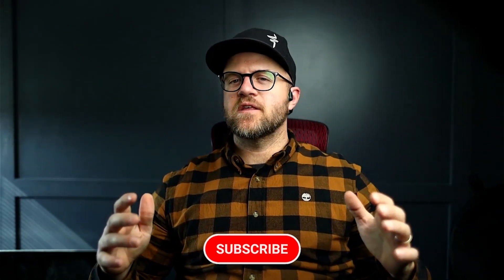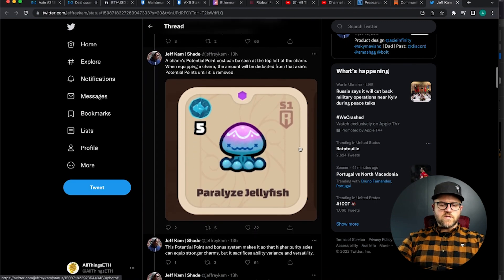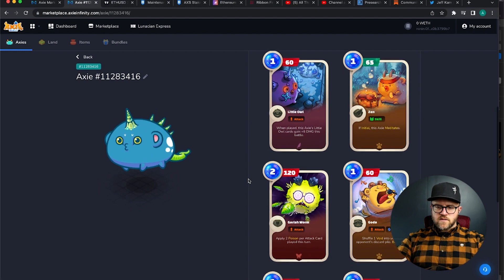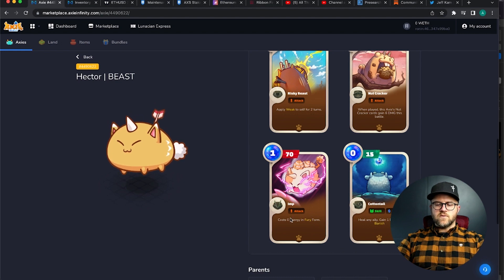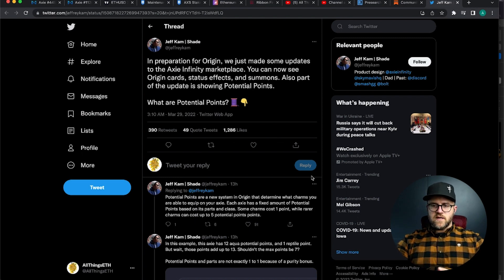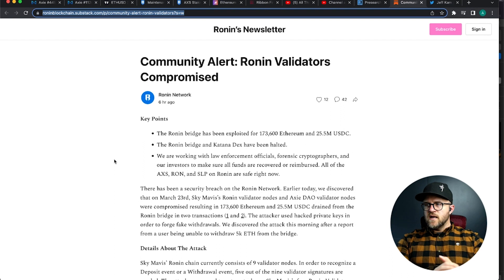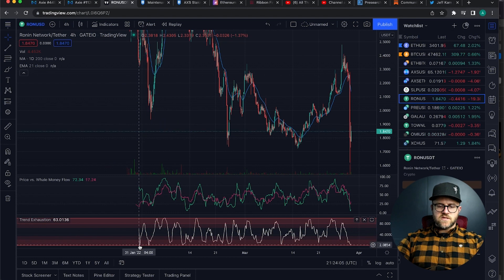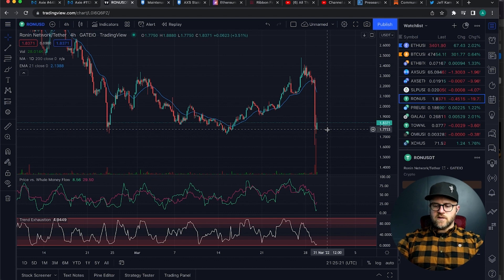Axie Infinity Origin Marketplace Leaks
Axie Infinity Just leaked some new Origin additions to the marketplace!  Specifically an entire Origin version of the marketplace with all of the origin cards.  It also allows you to see the purity points of an Axie and you can now hover over the effects of certain cards to get definitions of their effects.

I'm giving away 100 SLP per video I upload between now and the Axie Infinity Origins Launch, follow the instructions below for a chance to win.

In order to be chosen for the giveaway complete the following steps:
1. Like This Video
3. Comment with your discord name and your favorite back card!
4.

Welcome to ALL THINGS ETH! My name is Aaron.  On this channel we’ll be talking about all things Ethereum.  I’ll be reporting about ETH news, projects, NFTs, play-to-earn, and price.  I’m just a guy who wants to educate others about the Ethereum network because I believe it is the future of finance.

Own your game play!

Friend me on Discord:
AllThingsETH#0836